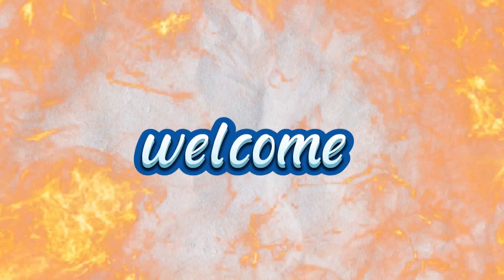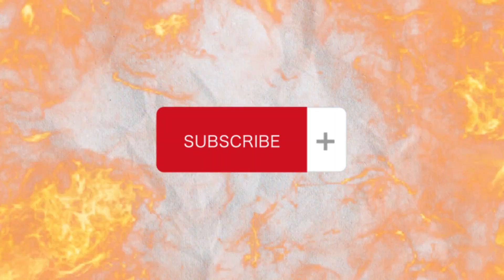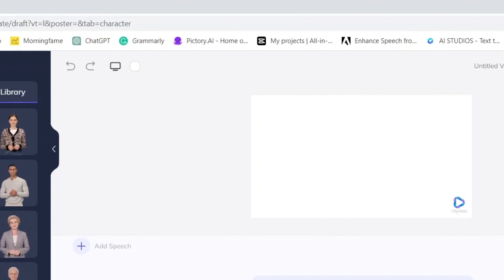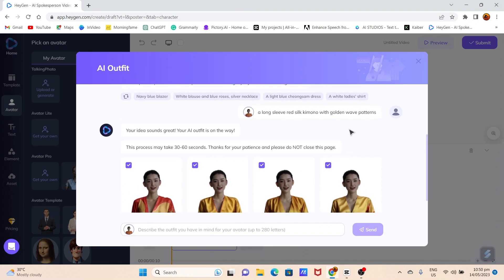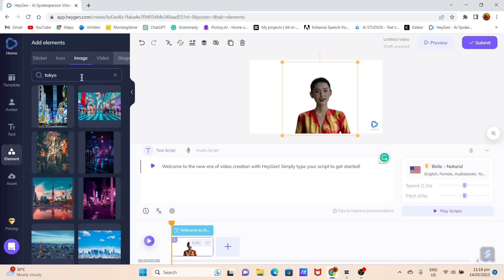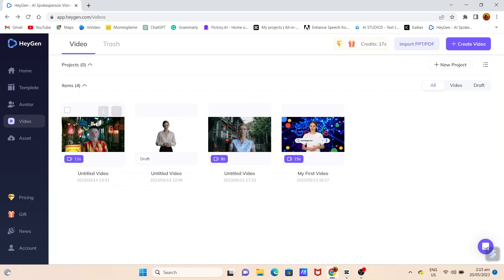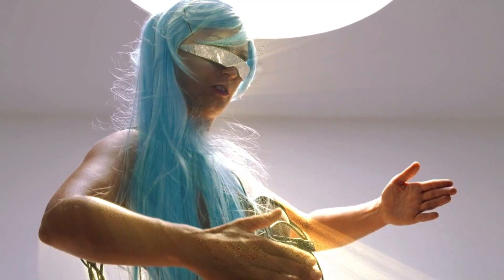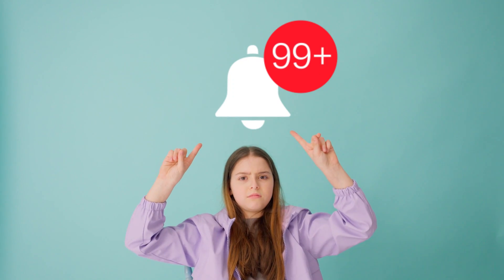AI Video Generator | Change AI Avatar Clothes for free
Hey everyone, welcome back to Moneyfesting AI! In today's video, I'm going to show you how to give your AI avatar a brand new look using the amazing outfit-changing feature from Heygen AI. If you've ever wanted to customize your avatar's wardrobe, this is the perfect tool for you.
Your support means the world to me and fuels my passion to create more videos. Now, let's dive right in and explore how this amazing feature works!
First, head over to the Heygen home page. Register using your Gmail, or Facebook account to receive free credits. Once registered, click on 'CREATE VIDEO' and choose the landscape option since we're posting a video on YouTube.
Now, you have the freedom to select an avatar that suits your personal style. Go to 'My Avatar' and click on 'GET YOUR OWN'. From there, choose 'CREATE AI OUTFIT'. Select the desired avatar you want to change the outfit for. You can either use the provided prompts from Heygen or type/paste your own prompt. Once ready, click 'SEND'.
Heygen will generate outfit options for your avatar based on your prompt. After generating the new outfits, choose the one you love the most. If you want to change the outfit again, simply click the refresh button to generate another clothing style. Once you've selected the best outfit, click 'SAVE' and close the AI OUTFIT window.
To create your video, select your avatar and resize or move it to your preferred position. Now, let's add a suitable background. Click on 'Element', then select 'Image' and search for a background that matches your outfit or content. Resize the image and set it as the background.
You can paste your script here. Once you're done, click 'Submit' and this incredible AI tool will take care of the rest. Remember to check your video, and you can also generate captions by turning on that option.
Conclusion:
"And that's it for today's video on changing your AI avatar's outfits with Heygen AI. It's such a fun and convenient way to express your style and make your avatar stand out. I hope you found this tutorial helpful and inspiring.
Outro:
Have you tried using Heygen AI to change your avatar's outfits? What was your favorite outfit that you created? Let me know! Until next time, stay stylish and have a fantastic day!"